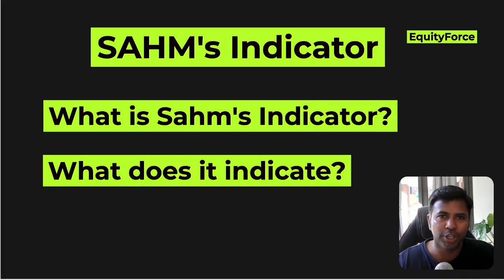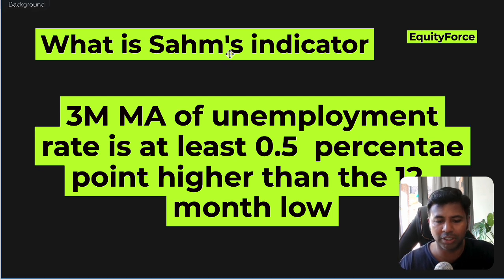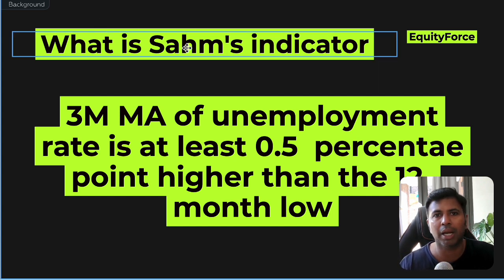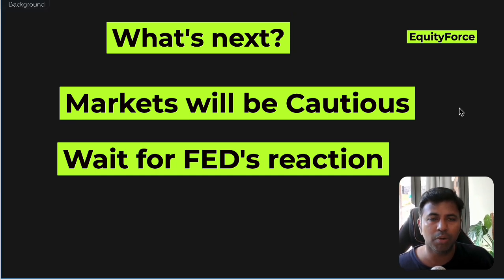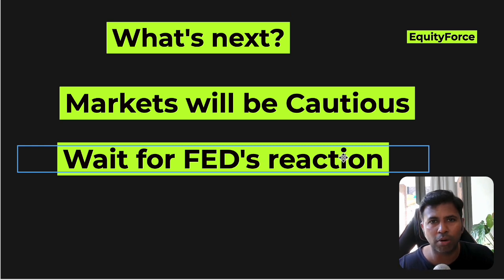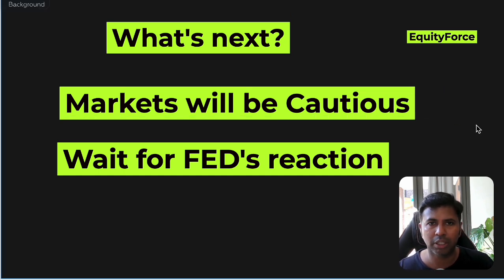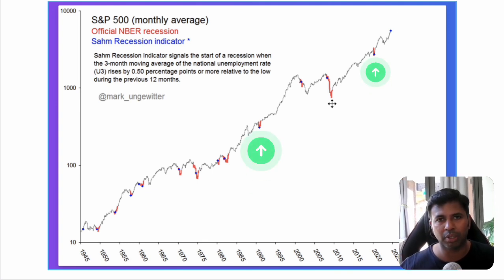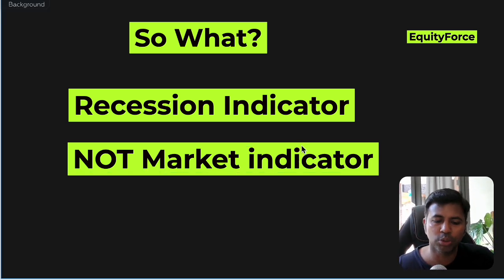What is Sahm's Indicator? Discover This Economic Warning Sign!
In this video, we delve into Sahm's Indicator, a powerful economic tool developed by economist Claudia Sahm. Learn how this indicator uses the unemployment rate to forecast economic downturns with remarkable accuracy.

What You'll Learn:
What is Sahm's Indicator?
Understand the basics of this recession prediction tool.

How Does Sahm's Indicator Work?
Discover the mechanics behind this indicator and how it uses unemployment data.

Why is Sahm's Indicator Important?
Explore the significance of Sahm's Indicator in economic forecasting and policy-making.

Real-World Applications
See how economists and policymakers utilize this tool to make informed decisions.